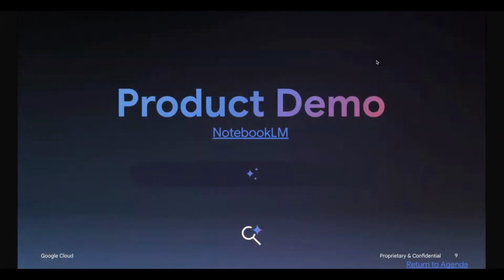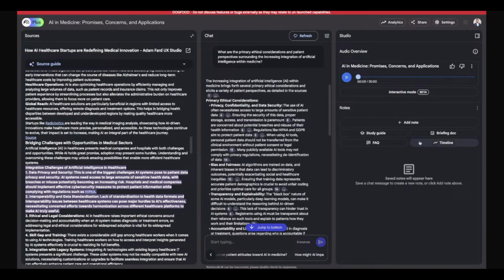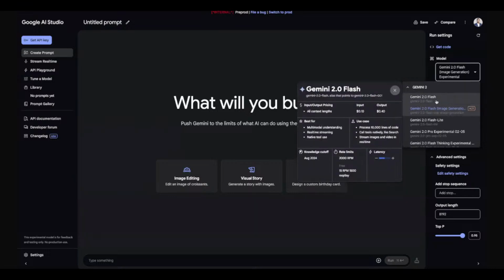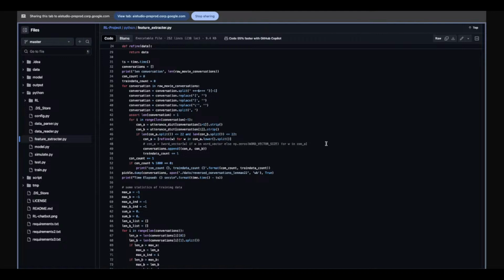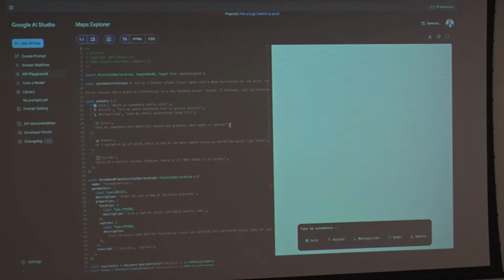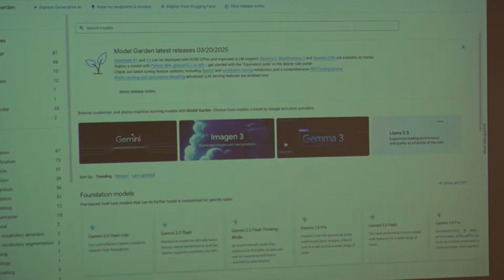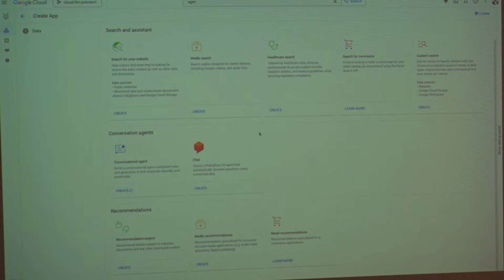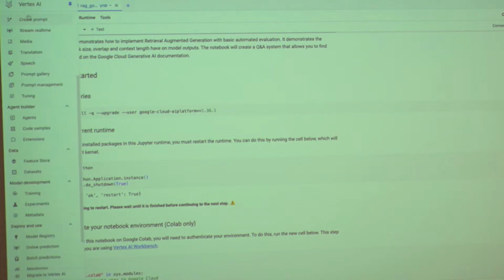Google AI Workshop | Multimodal AI is here and how you can use it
Multimodal AI is here and how you can use it.
GenAi Genesis 2025